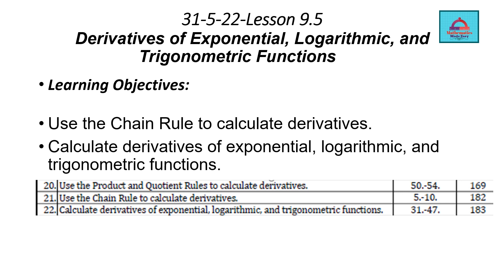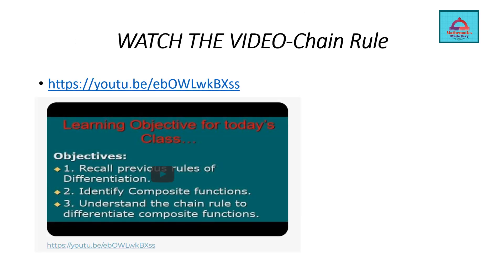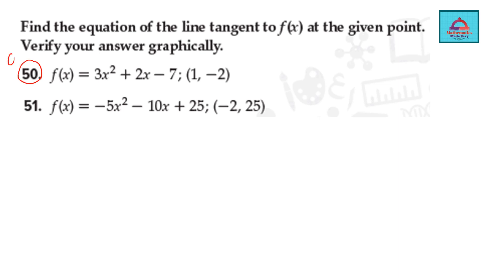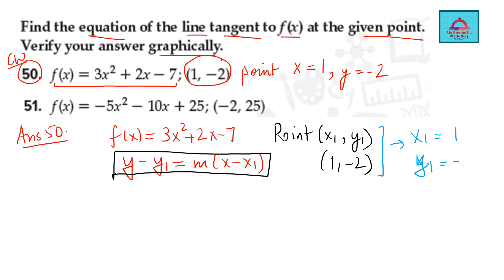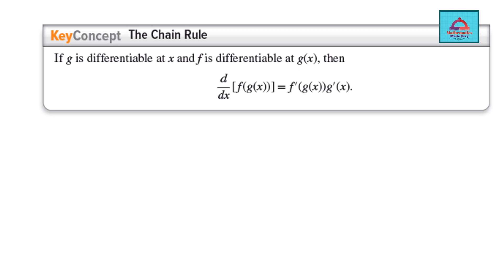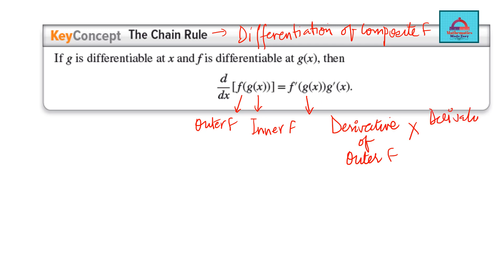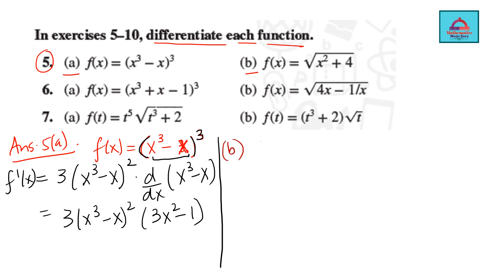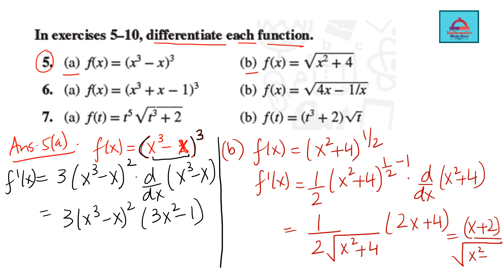Grade 10 Elite Term-3-Math-EOT Exam Coverage-Part-1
Dear students,
This video is part 1 of Grade 10 Elite Term-3-Math-EOT Exam Coverage taken from the topic of Derivatives-Calculus.